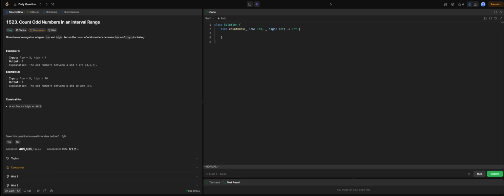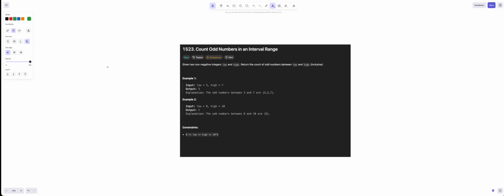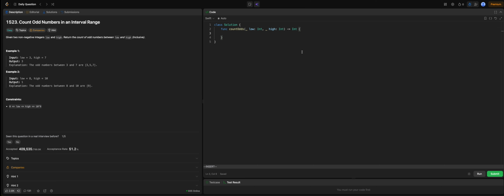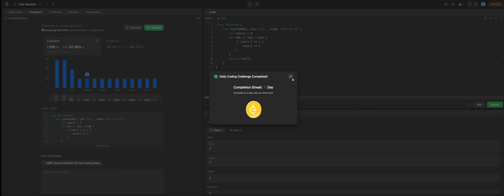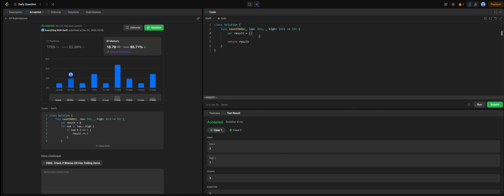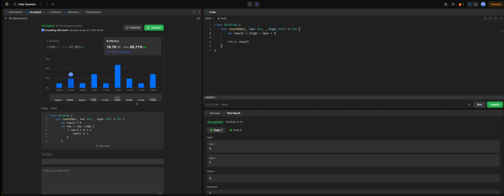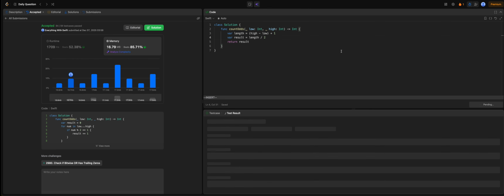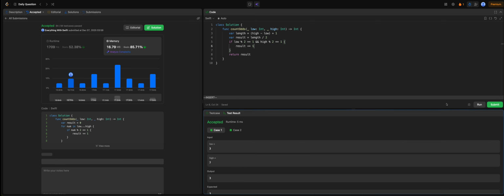Count Odd Numbers in an Interval Range | Leetcode 1523 - Swift